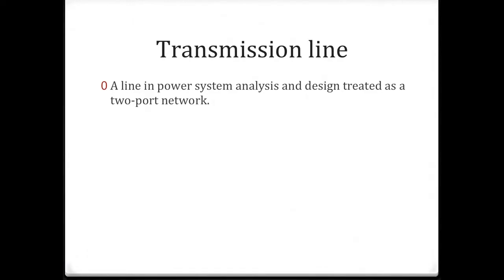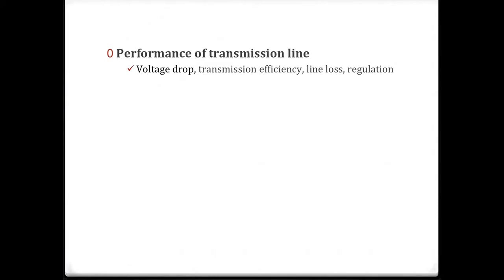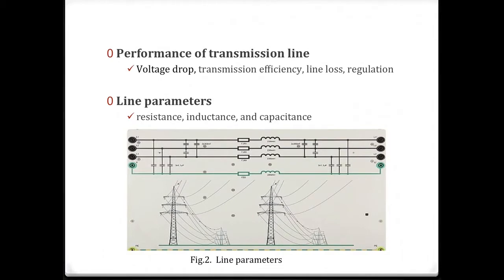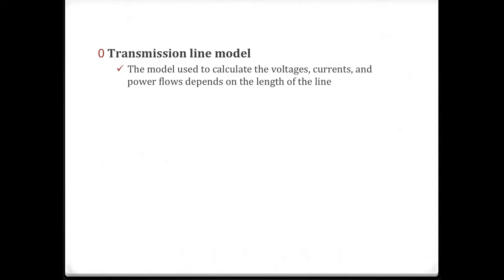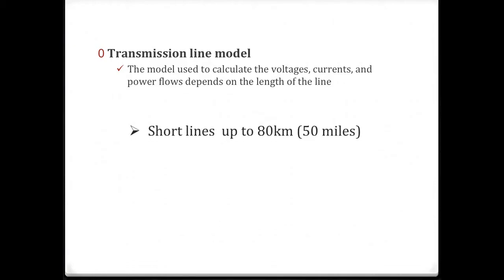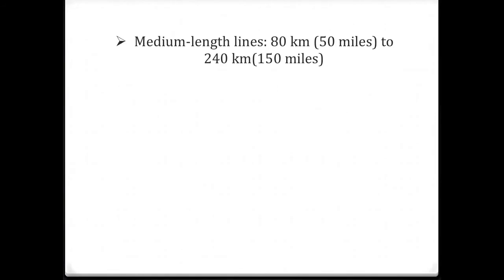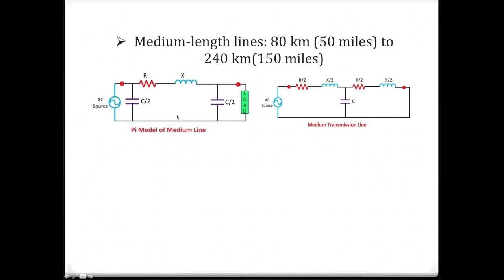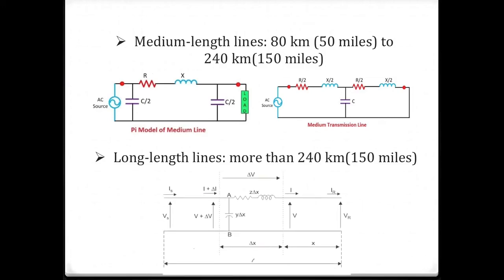Power Circuit Theory: Transmission Line Model